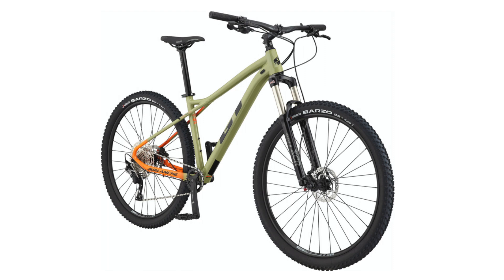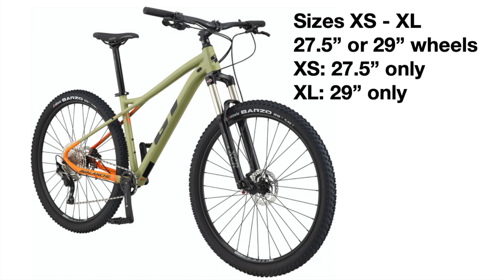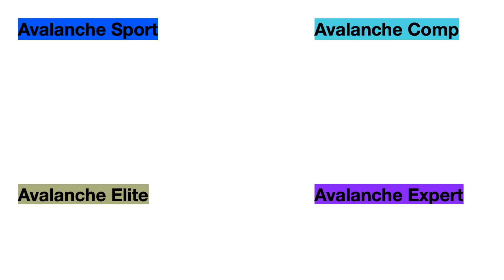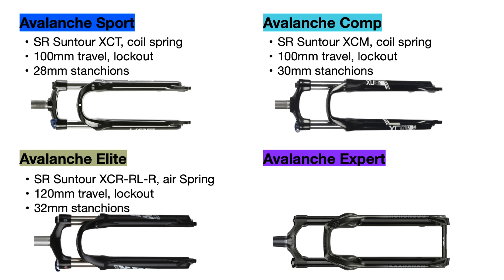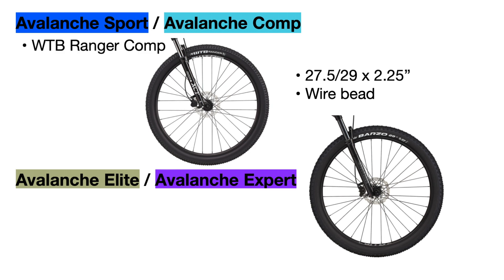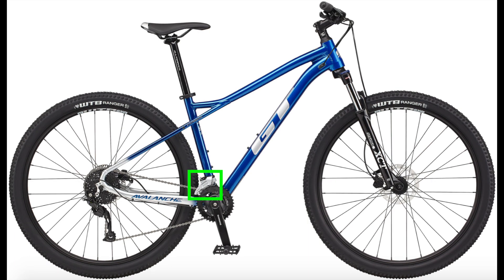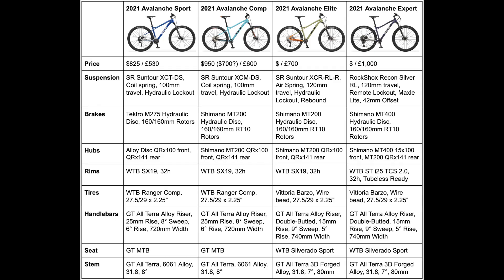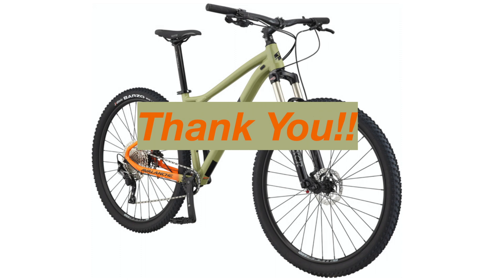2021 GT Avalanche Comparison!! What’s The Difference Between all 4 bikes?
In this video I compare and contrast the 4 bikes in the 2021 GT Avalanche range with one another, covering all the similarities and differences like the suspension forks, frames, drivetrains, and brakes, to hopefully help you decide which bike is the best for you! This video covers the 2021 GT Avalanche Sport, Avalanche Comp, Avalanche Elite, and Avalanche Expert.

Microphone I use

0:00 Intro
1:04 Background
2:12 Similarities / Frame
3:16 Comparison
11:39 End Tables / Discussion